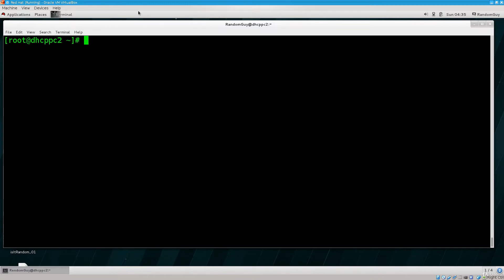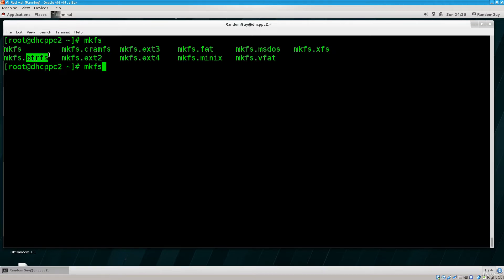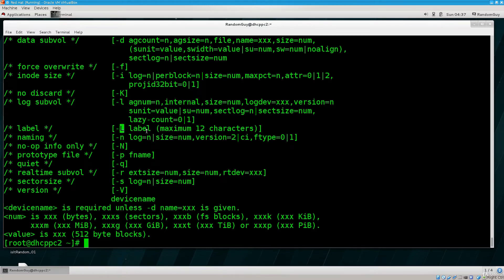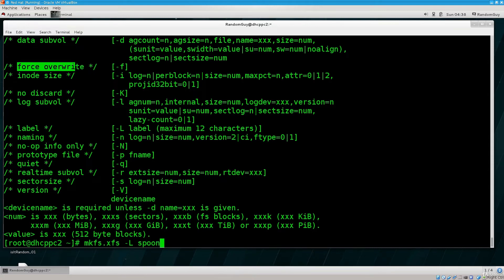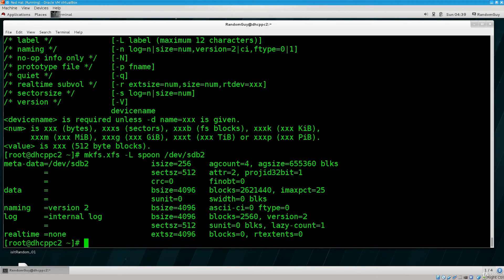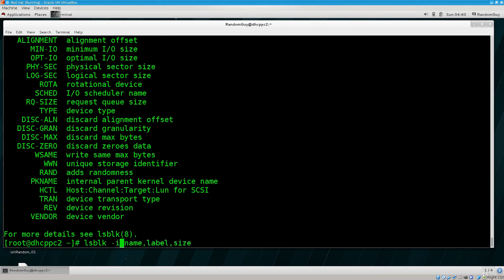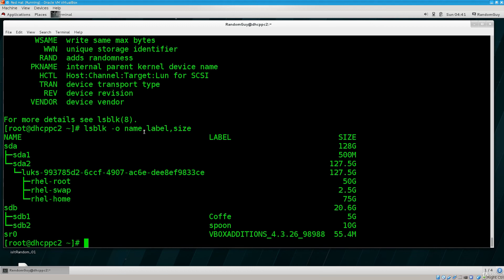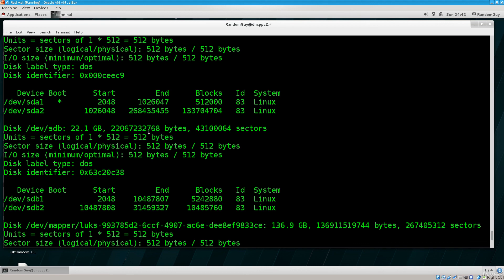Linux :How to format disk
Welcome to our Linux tutorial. In this tutorial we will learn how to format disk in Linux